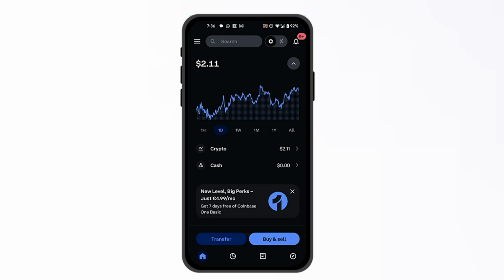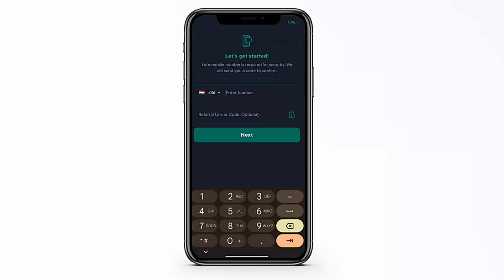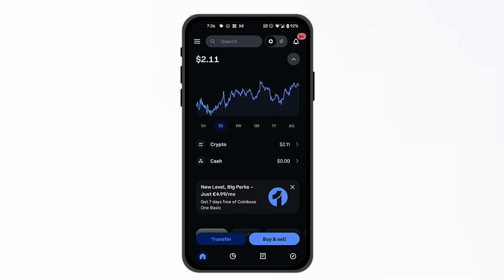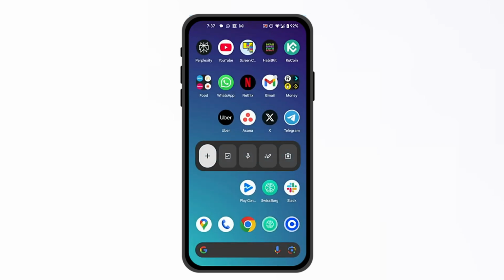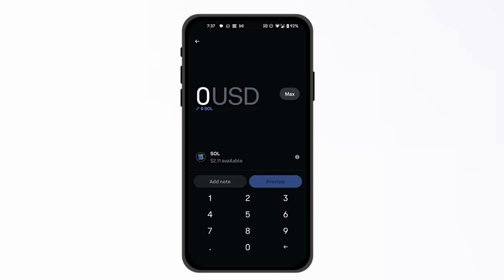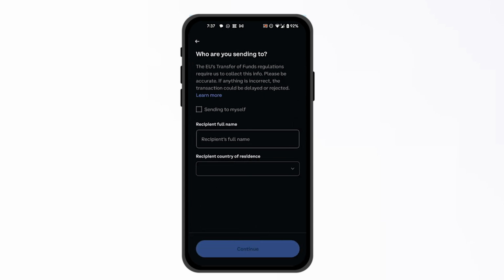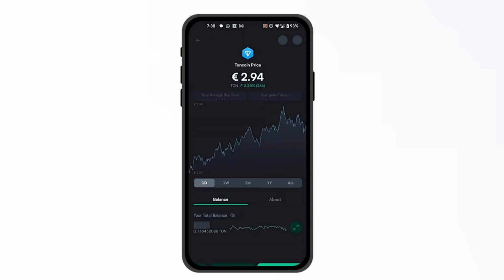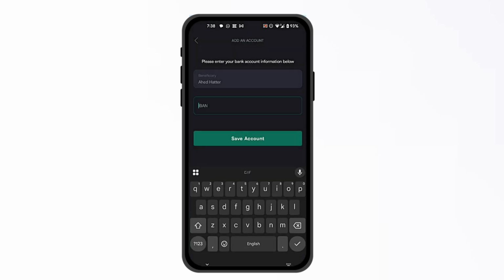How to Cash Out Crypto on Coinbase Wallet (Full Guide 2026)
How to Cash Out Crypto on Coinbase Wallet ✅ Join Swissborg and win up to €100 🎁 code : GUMY5

In this video, I show you How to Cash Out Crypto on Coinbase Wallet step by step so you can easily turn your crypto into real cash. If you’ve ever wondered how to sell crypto on Coinbase Wallet, how to cash out Shiba Inu from Coinbase Wallet, or even how to cash out Bitcoin on Coinbase Wallet Android, this guide is for you. I’ll walk you through the process in a simple way so you can do it yourself without confusion. By the end, you’ll know exactly how to cash out Coinbase Wallet and move your funds securely to your bank account.

Chapters:
00:00 Introduction
00:10 How to Cash Out Crypto on Coinbase Wallet